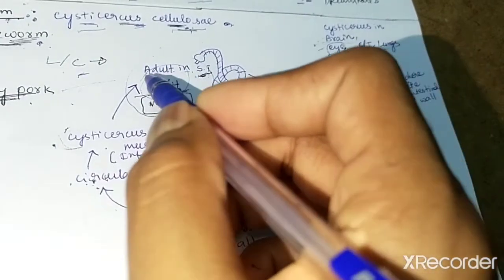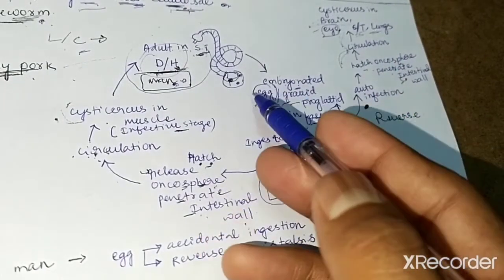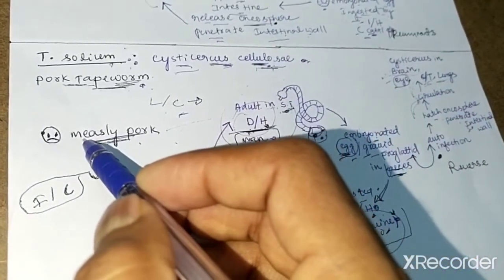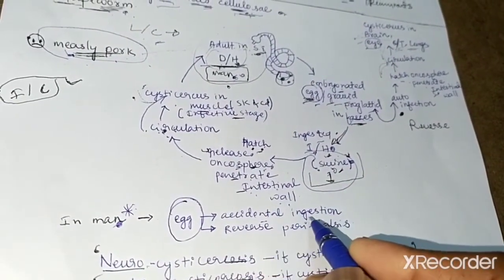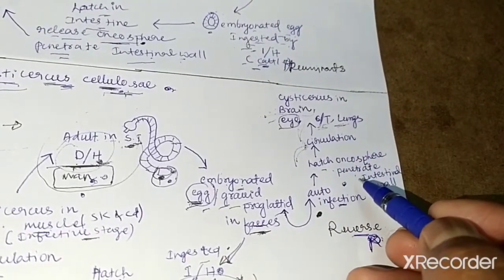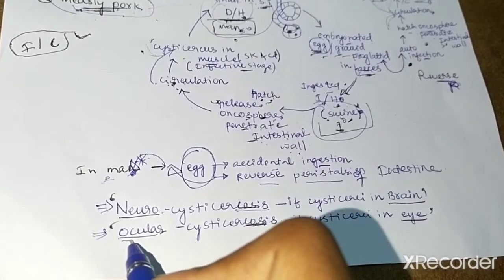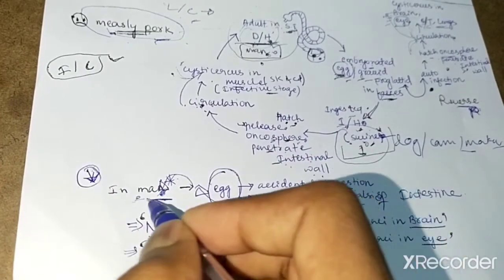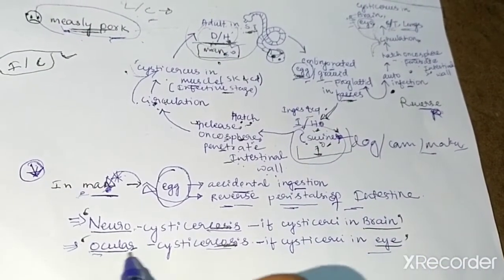TAENIA SOLIUM, measly pork 🐖